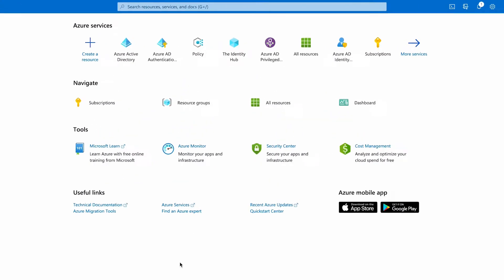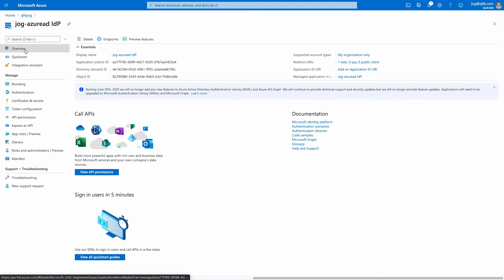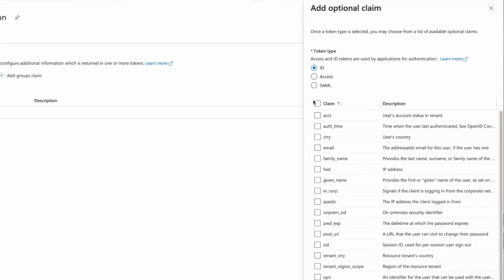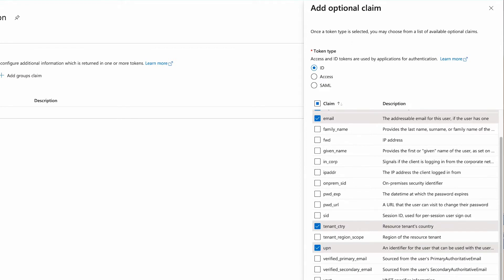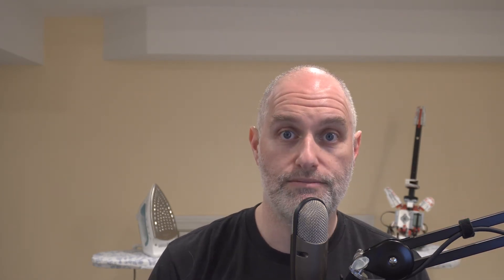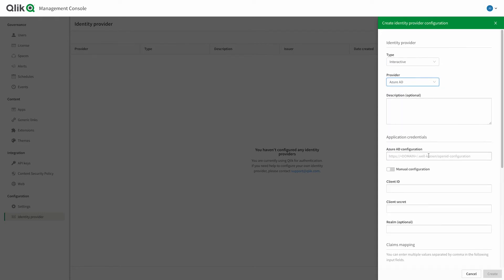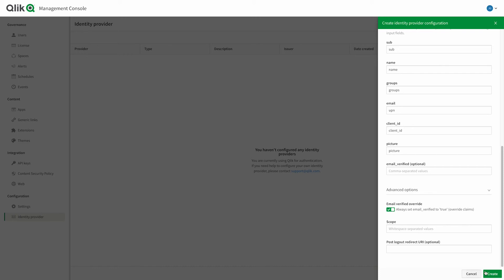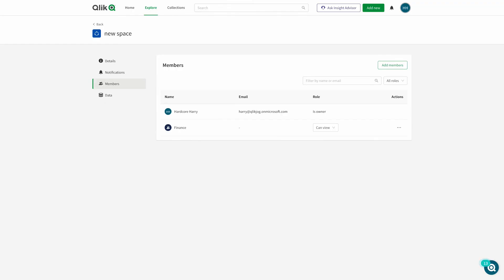Qlik Cloud: Configure Azure Active Directory as an IdP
This video walks through configuring an Azure Active Directory app registration to act as an identity provider for Qlik Enterprise SaaS.

The configuration contacts Microsoft Graph to resolve group names from Azure for use within Qlik Enterprise SaaS tenants.
Links:
Document version of this walkthrough:

Migrating to Azure AD setting in Qlik Enterprise SaaS when using ADFS setting